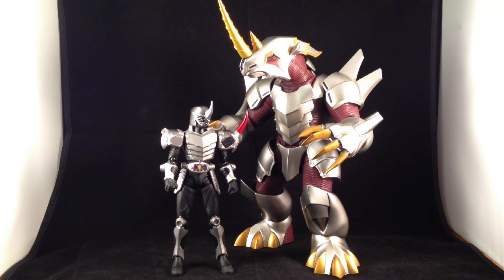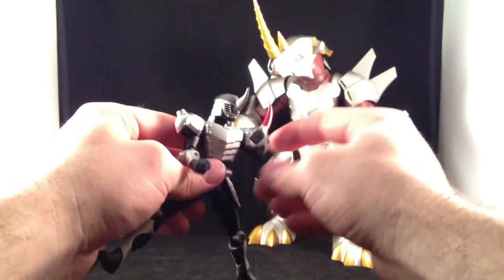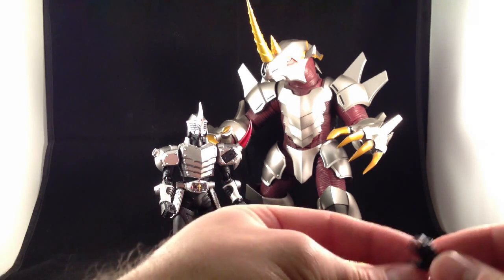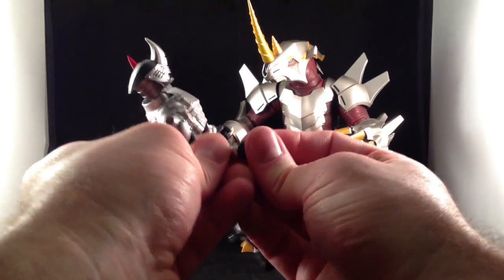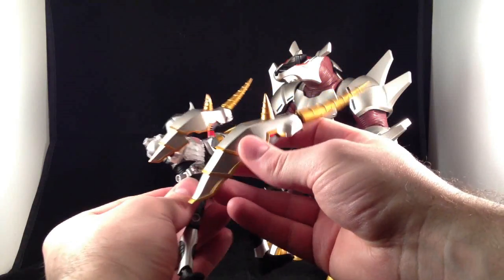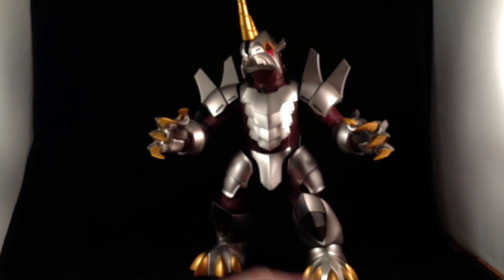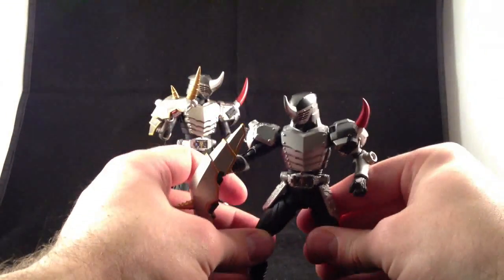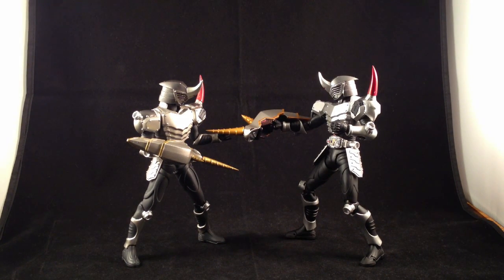Review #25: SH Figuarts Kamen Rider Gai & Metalgelas, Figma Thrust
A hopefully brief look at SHF Gai, and his contract beast, Metalgelas. Along with a brief comparison to Figma Thrust.

Sorry about the rapidly changing auto-focus in several places. The camera enhancing app I was using has made the camera much more useful, but the auto-focus also responds much quicker than the default camera app. I'll endeavor to remember to lock the focus next time.

I think I overstated the inferior-ness of the Figma figure. It's not really that bad, I just have such a high opinion of the SH Figuarts Ryuki figures that I was overly critical of the Figma. I sold it recently, and the buyer has indicated he's quite pleased it, please forgive my excessively harsh comments on it.